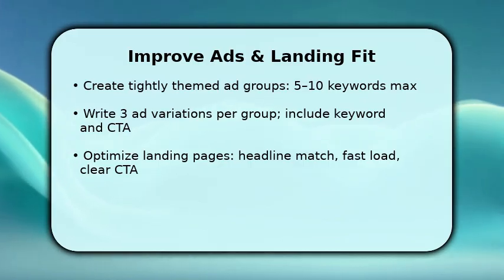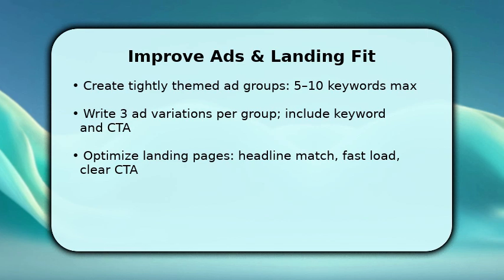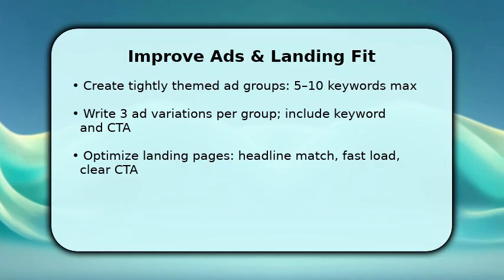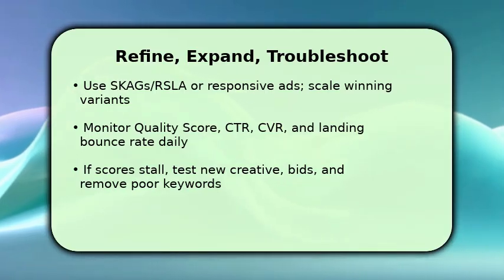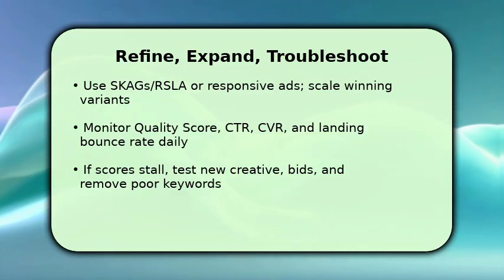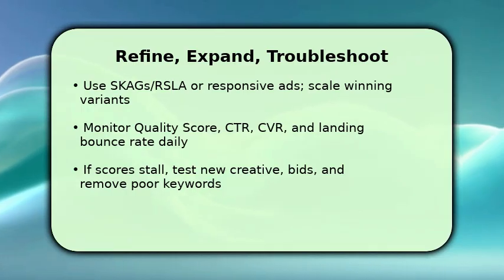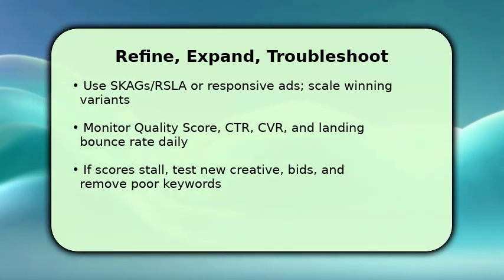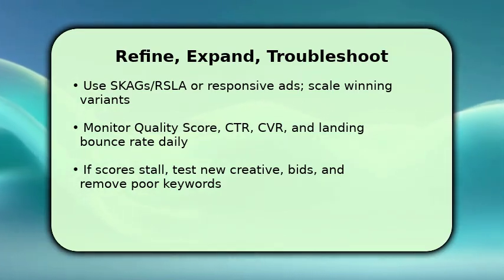How to Improve Google Ads Quality Score - Step by Step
Dive into the world of Google Ads and discover how to enhance your ad quality score with our comprehensive guide. Step by step, learn practical tips for optimizing each aspect of your campaign from keyword selection to creative design.

Google Ads, AdQualityScore, ImproveCampaign, KeywordOptimization, CreativeDesign, StepByStepGuide, DigitalMarketingTips, SEOforAdvertising, MaximizeROI, PPC Campaign